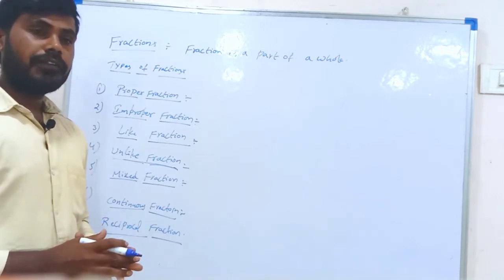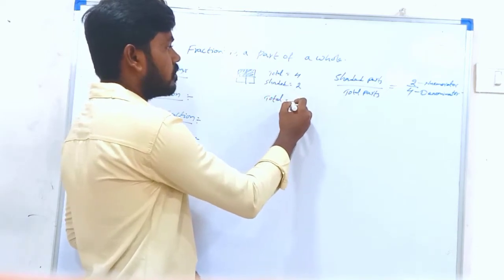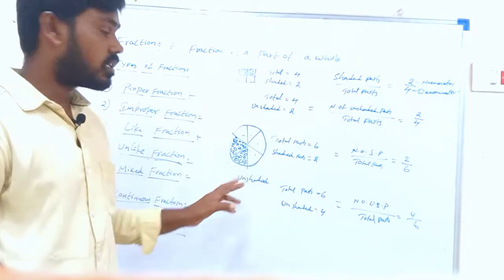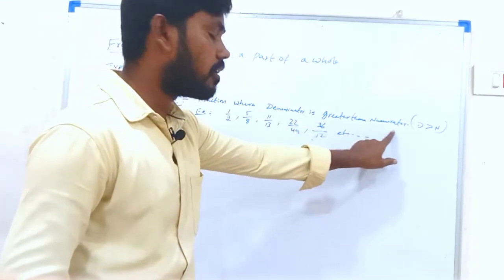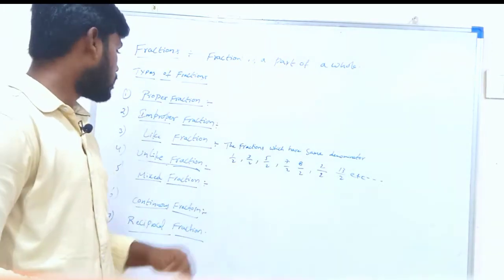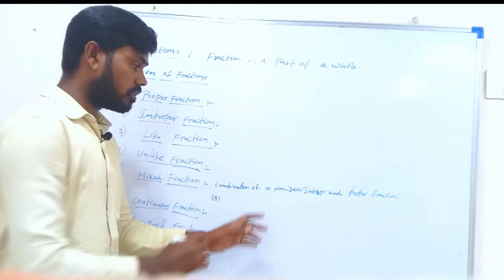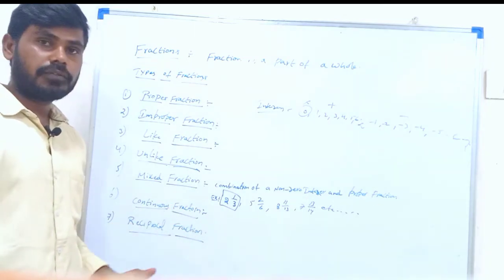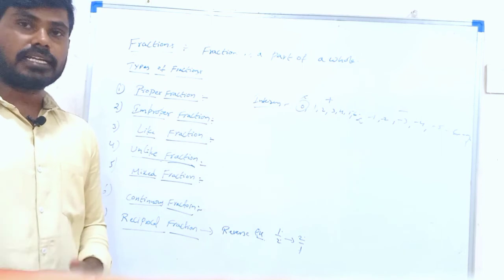Dhakshith Tutorials Maths.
Mathematics
Types of fractions.
Watch and learn @Dhakshith Tutorials channel